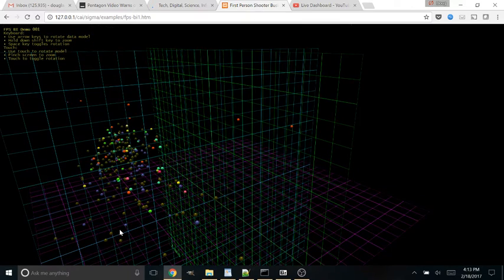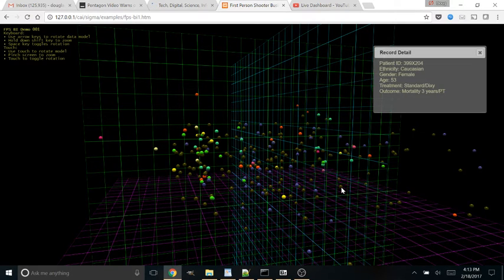First Person Shooter Business Intelligence Demo (FPS-BI)